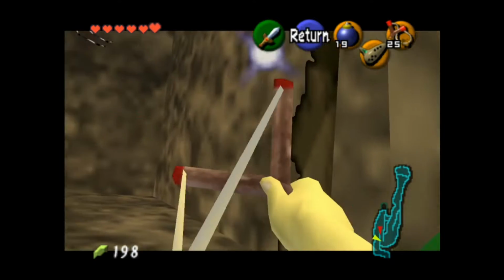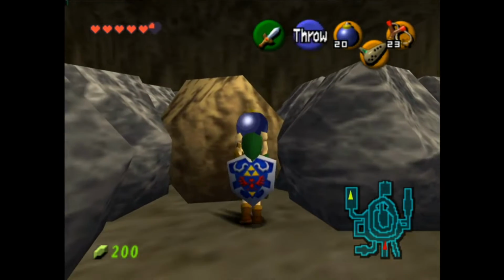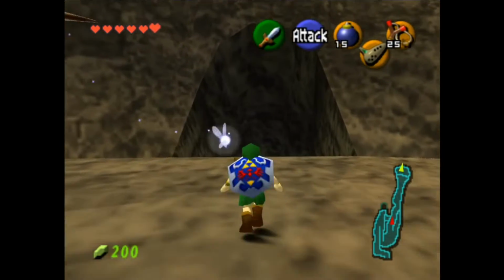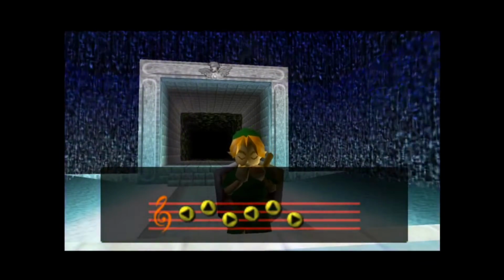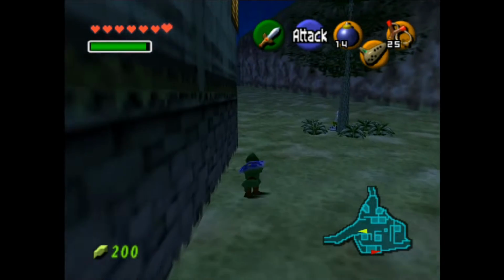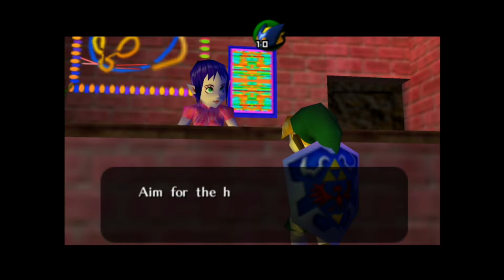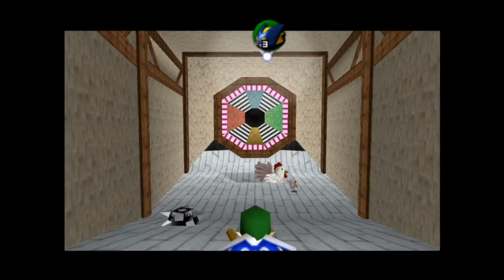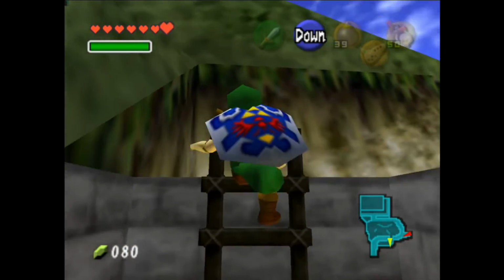The Legend of Zelda: Ocarina of Time 100% Walkthrough - Part 8 [Side Quests & Minigames]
After the cutscene with Darunia, go back to Goron City and blow up Hot Rodder Goron behind the pillar to get a bomb bag upgrade. Then, go up to the top level and to the room that stick out to the west. Blow up the rocks progressing forward and collect the two 50 rupees from the small chests. Roll into the box in the corner to get a gold skulltula token. Leave the Goron City and begin to ascend the mountain. You will need to use bombs to blow up the rocks blocking the climable ledges. Once atop, be sure that you have the Hylian Shield equiped. Use it to protect yourself from the falling volcanic rocks. You may need to stop a few times. Once you get the the climbing wall, shoot the skullwalltulas to climb the wall safely. Once you've made it to the top. Choose the tunnel to the right to enter the Death Mountain Crater. Quickly make your way to the edge that overlooks the lava. The wall is climable so climb down and into the hole in the wall to get a piece of heart. Quickly escape back to the peak of the trail and then re-enter. Roll into the box to break it revealing another gold skulltula. Go back outside and blow up the bombable wall next to the entrance to the crater. Inside is the Great Fairy's fountain. Play Zelda's lullaby to get the spin attack enhancement, as well as the ability to use magic. Leave and then talk to Kaepora Gaebora sittnig on the sign and he will take you down to Kakariko village. You'll be on the roof of the cucco lady's house. Jump down onto the ledge and enter the hole to be inside the house to obtain a piece of heart. Leave the village and go to the Market. Go and play the Shooting Gallery and get a perfect score of 10 to win the biggest deku seed bullet bag. Go then, to the Bombchu Bowling Alley. Play and win, a bomb bag, and a piece of heart. Whatever else you win is optional. Leave when you're done and go north to Hyrule Castle Field. Go to the east side and blow up the hole in the "dead end" to reveal another Great Fairy's Fountain. Play Zelda's Lullaby to get Din's Fire. Go back to the Market at night and walk around the quiosk eventually to get the white dog following you. Bring him to the second door on the left in the back allley and to his owner. She will then reward you with a piece of heart. Finally leave and go out of the drawbridge to get to Hyrule Field.

Collectables:
Bomb Bag upgrades 1 and 2 (30, then 40)
2 Gold Skulltula tokens
Spin Attack Ability (Magic meter included)
3 Pieces of Heart
Biggest Deku Seed Bullet Bag (50)
Din's Fire.